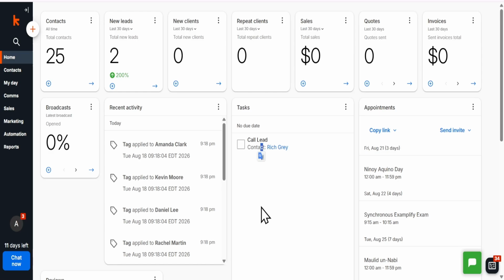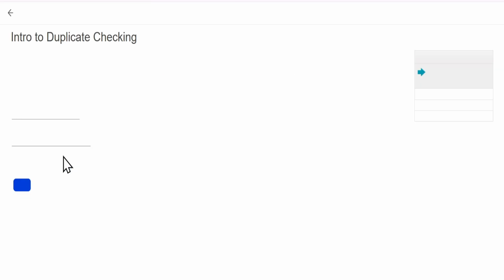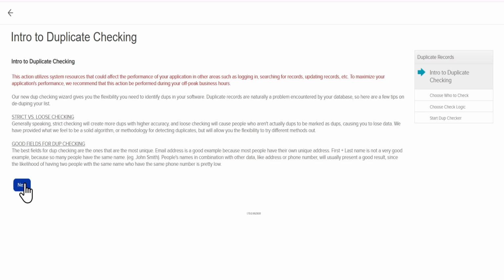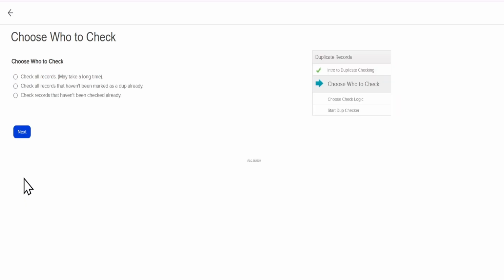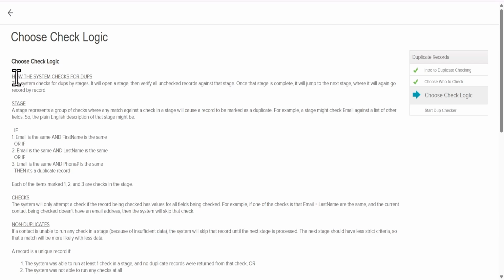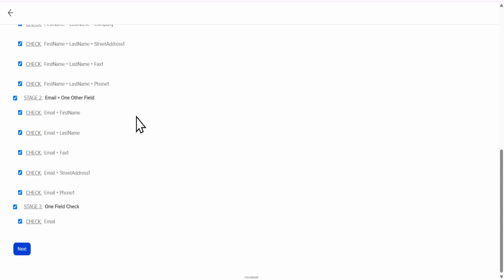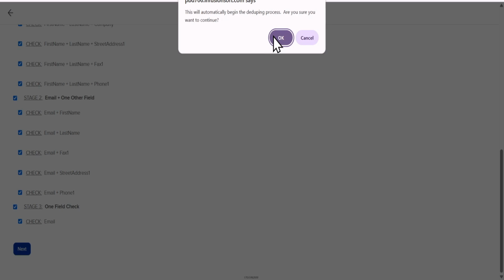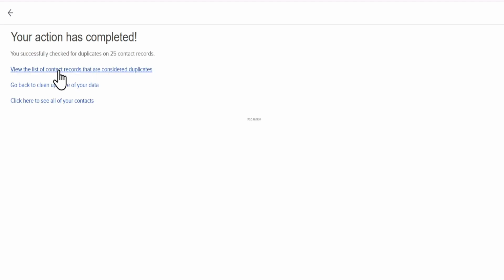How to Remove Duplicate Contacts in Keap CRM | Step-By-Step Manage Duplicates Tutorial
Learn how to remove duplicate contacts in Keap CRM using the built-in Manage Duplicates tool so follow-ups stay clear and your records stay accurate.

This tutorial shows you how to scan your full contact database, review similar records, and merge only the matches that truly belong together.

• Open Contacts and launch Manage Duplicates
• Scan all records so Keap groups similar contacts
• Understand how Keap flags potential duplicates
• Review each match before merging to avoid mistakes

💬 Comment: How often do you clean duplicate contacts in Keap?